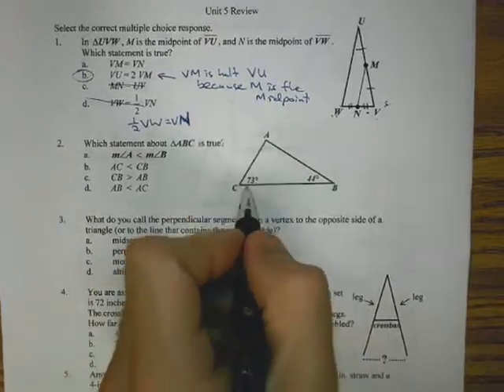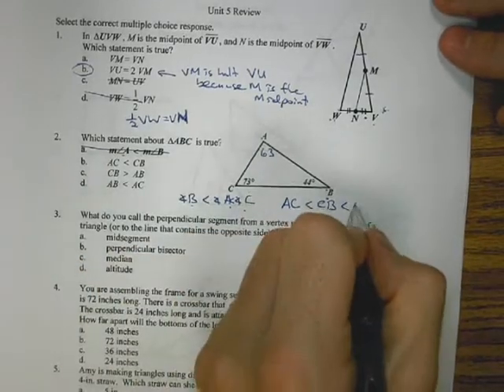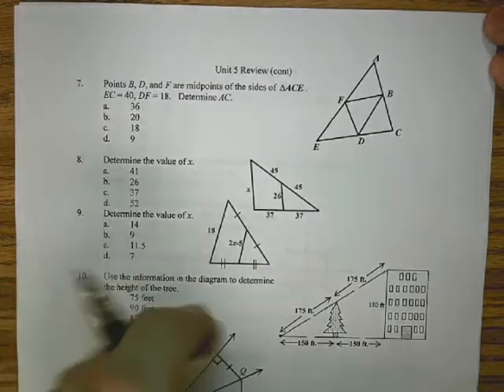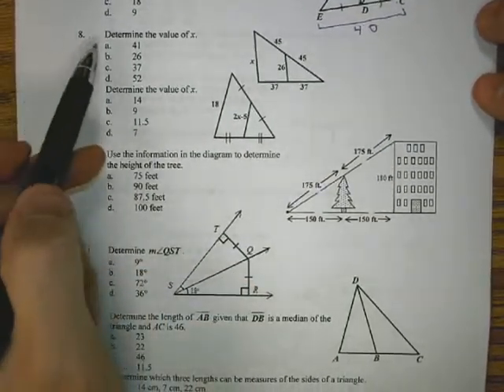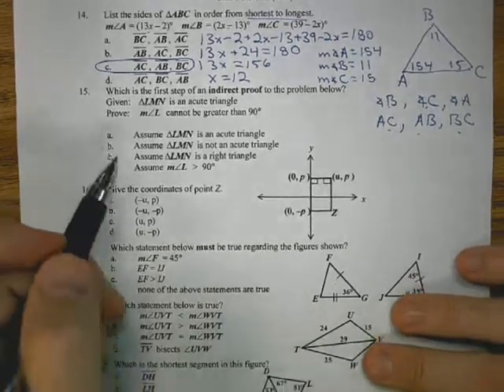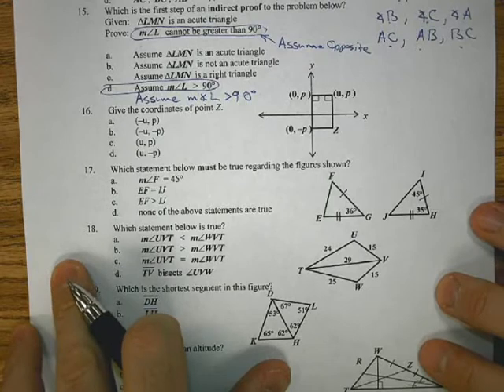Chapter 5 Review Assignment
Answers to the Chapter 5 Review Assignment.  These problems include:  Midsegments, Perpendicular Bisectors, Angle Bisectors, Medians, Altitudes, Triangle Inequalities, Coordinate Proof and Indirect Proof.